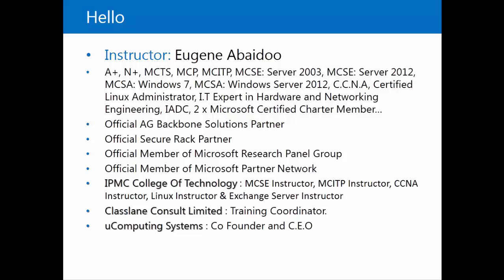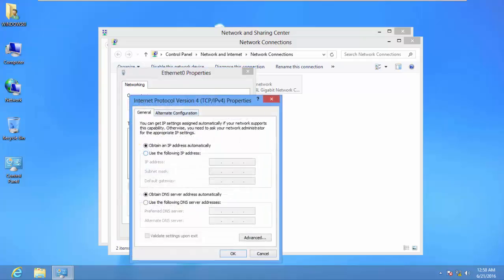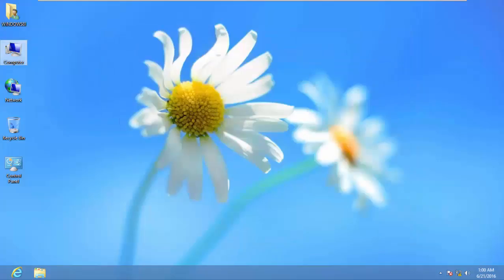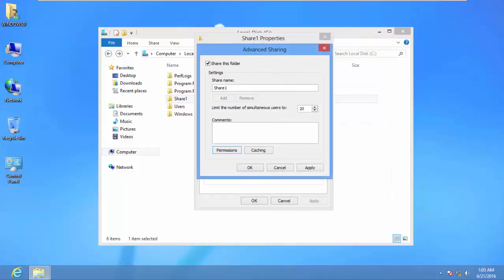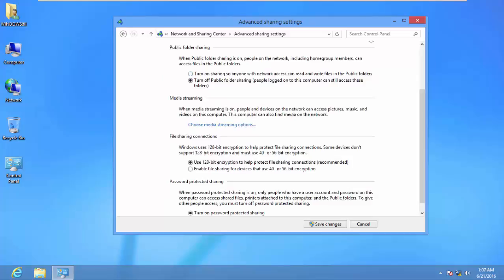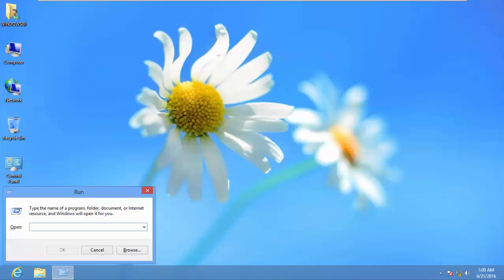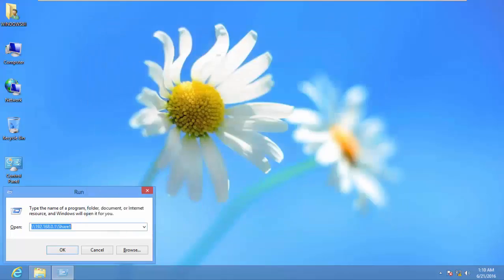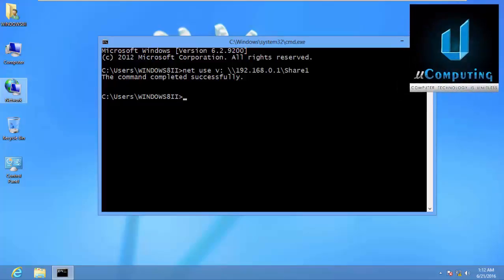Folder Sharing On Windows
Year:
2021